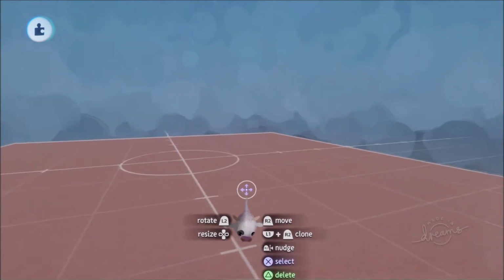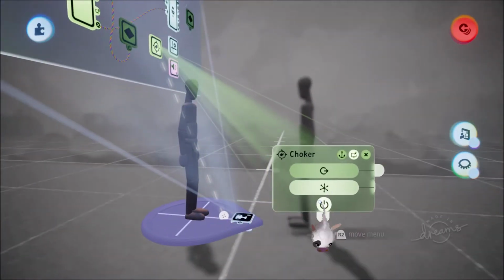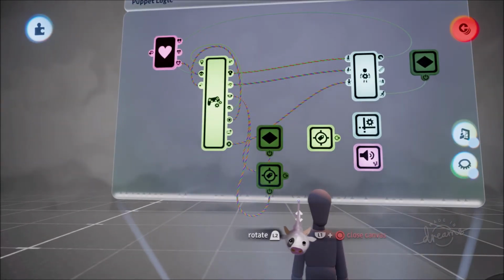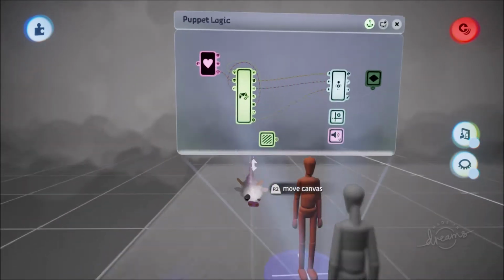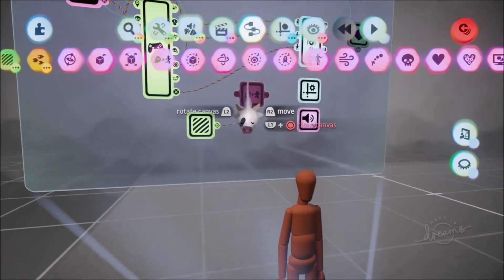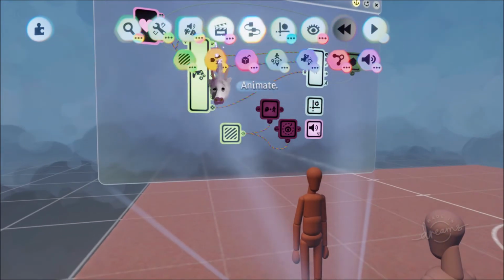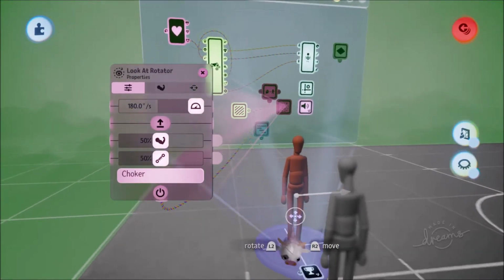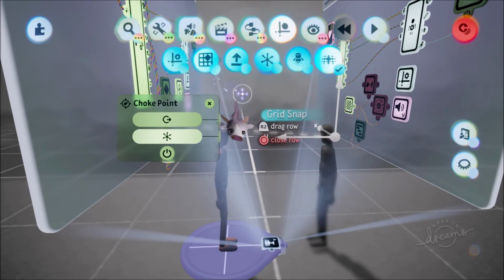Dreams PS4 | Force Choke | Ability Guide/Tutorial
Ooooh! Greetings friends. Ever wanted to be like Darth Vader and channel the forces of the dark side to squish your opponent's larynx? Then look no further than the Force Choke Ability Guide. In this Dreams PS4 tutorial I go over how to incorporate this dark side Force Ability into your games and Dreams creations. All you need is a puppet that will be the choker, and one that will be the chokee (the one that is choked). The logic is very simple, and apart from the keyframes/animations it can be copied and pasted from one puppet to another with ease.

If you enjoyed this Star Wars themed Ability Guide let me know and I could potentially make more videos within the universe. As ever, if you have any Abilities that you would like for me to make, let me know and I'll see what I can do :D